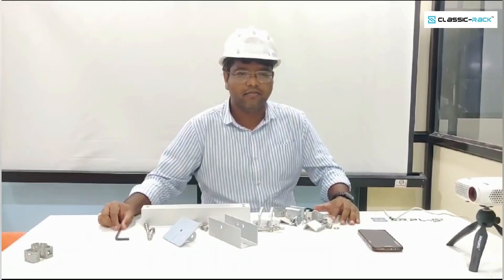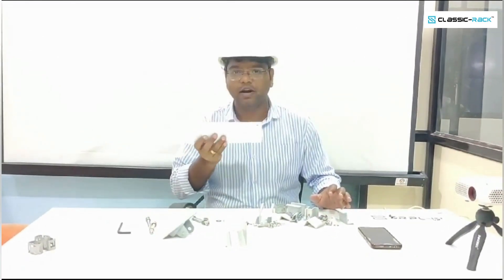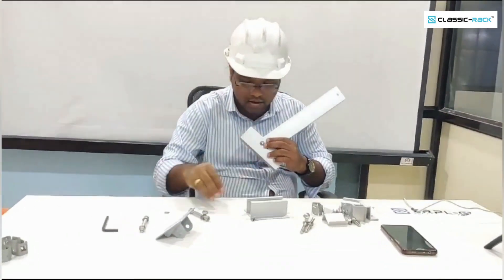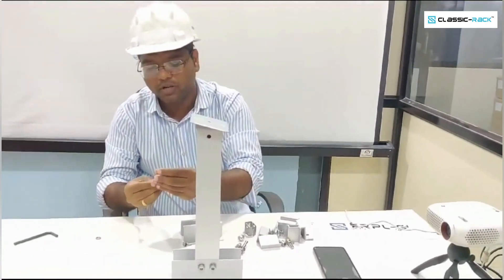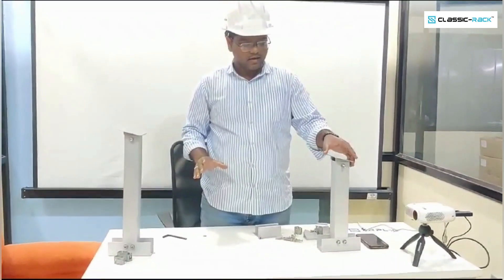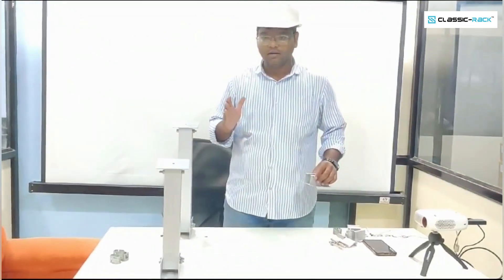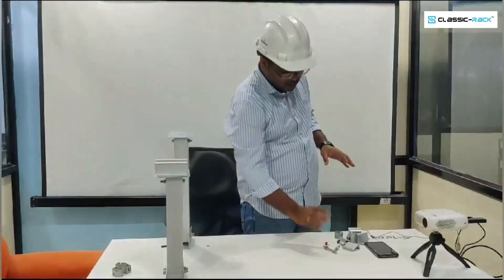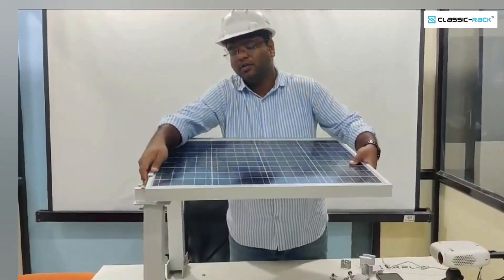SRPL-Group | CLASSIC RACK: SPECIALLY DESIGNED FOR FLAT ROOFS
The Classic Rack System is an aluminum-based fixed-type solar structure for flat roofs. This system has portrait orientation and comes with 5,10,15 tilt angles. Classic Rack flat roof structure is capable of handling a bigger size of panels (300Wp to 750Wp) and provides a minimum 300mm ground clearance between the roof and panel which is attained by placing a minimum 100mm foundation block. The structure can sustain a wind speed of 200Kmph, as per IS standards.